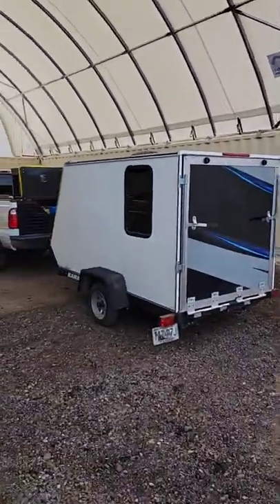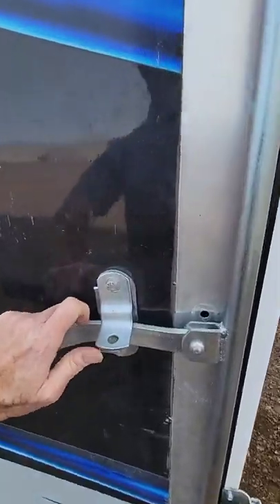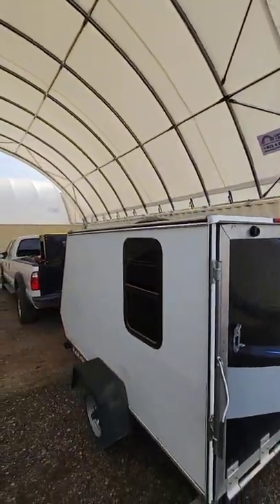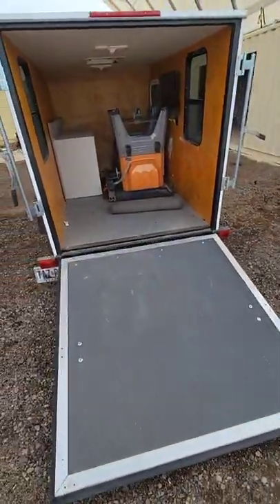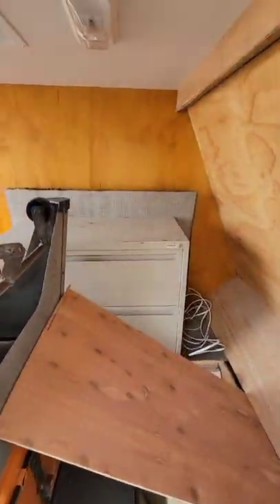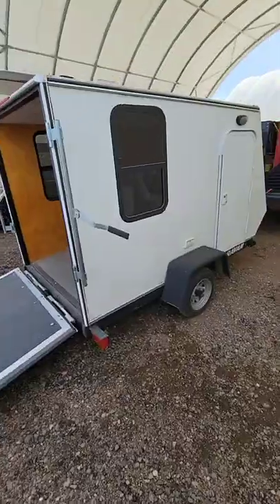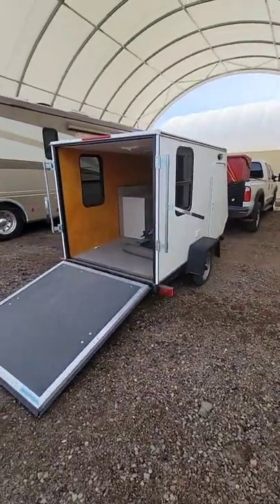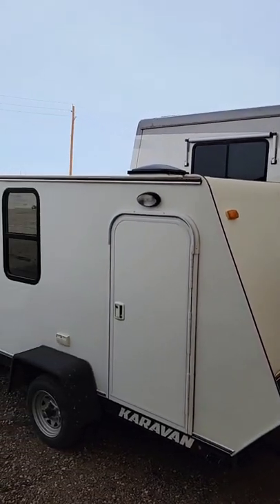homemade useful trailer moving the shop